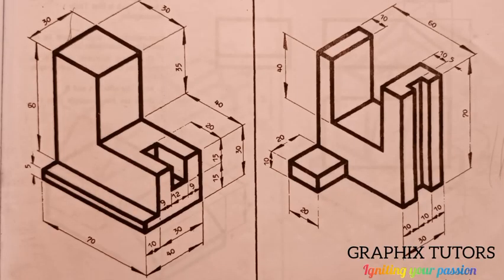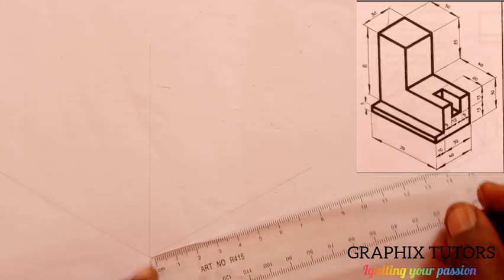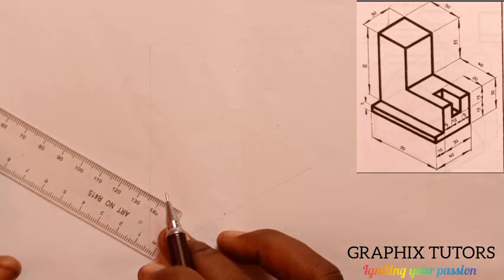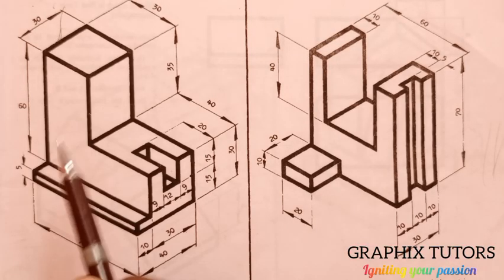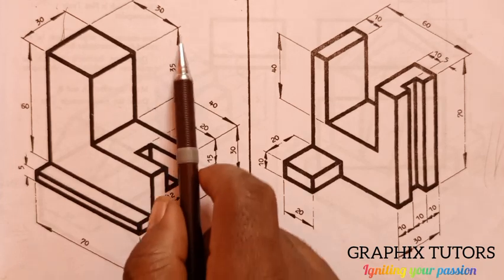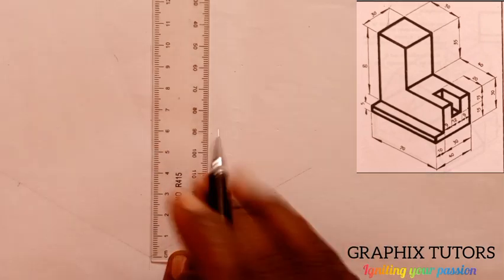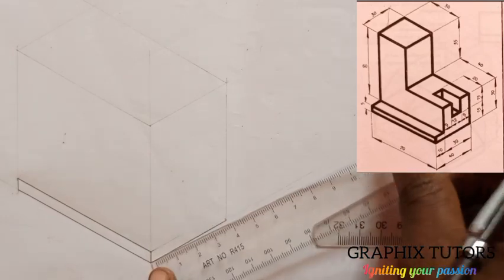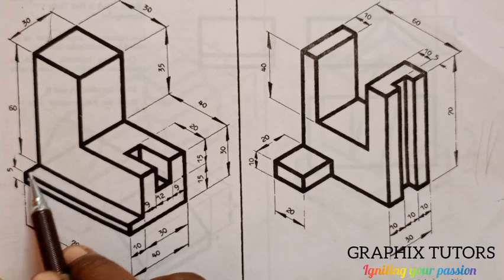ISOMETRIC PROJECTION IN TECHNICAL ENGINEERING DRAWING DRAWING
learn how to draw in isometric projection